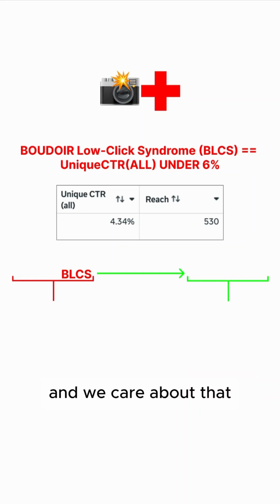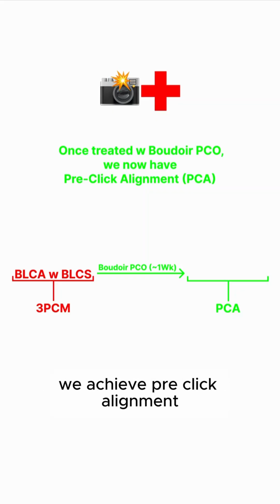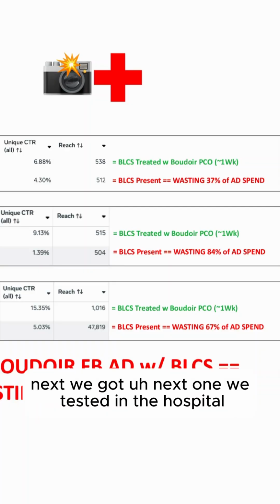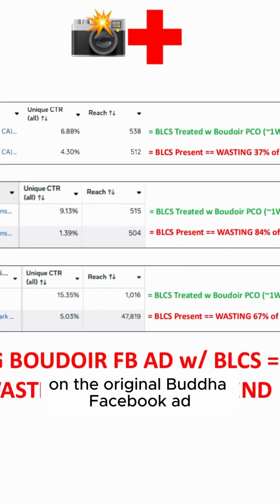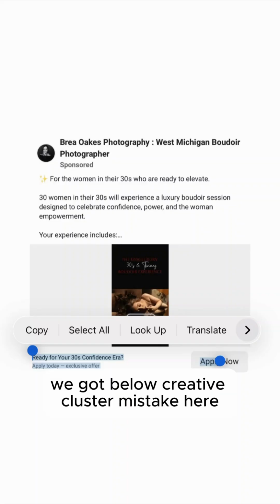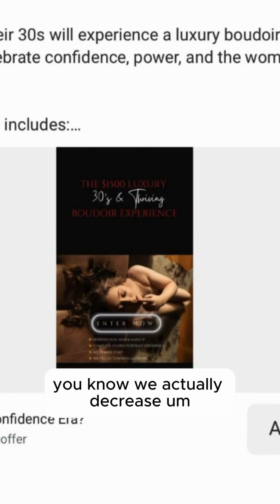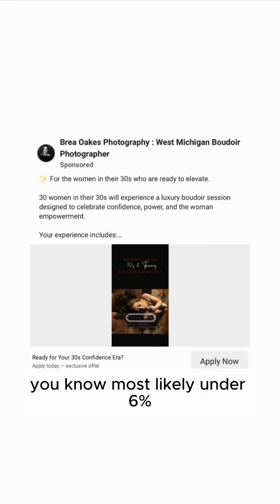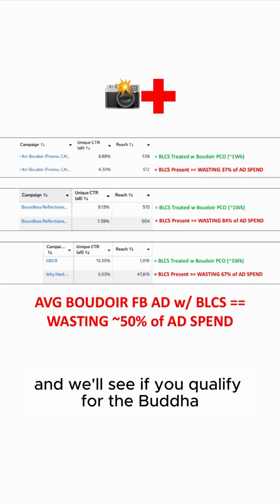Boudoir Facebook Ads That Pass Every Studio Check While The Click Rate Stays Below Six Percent